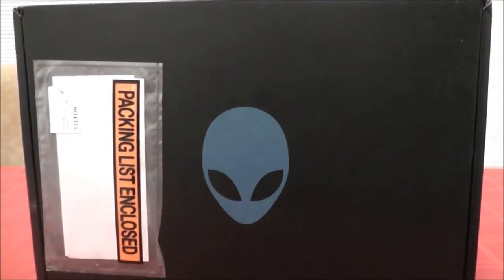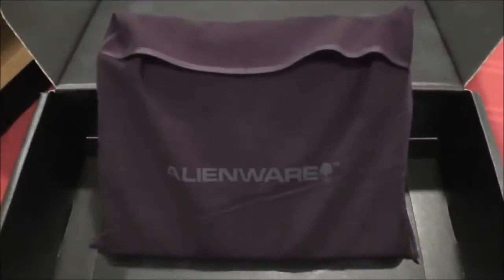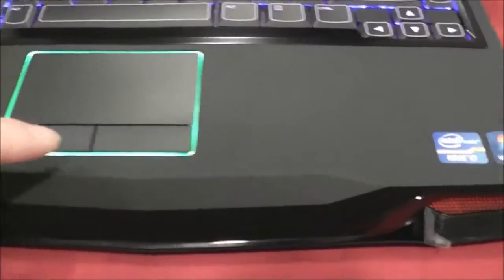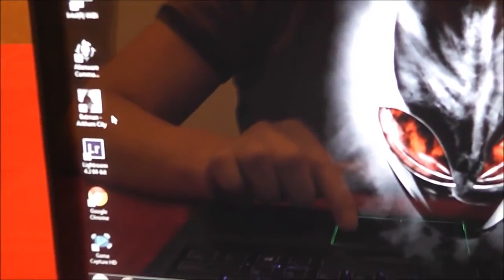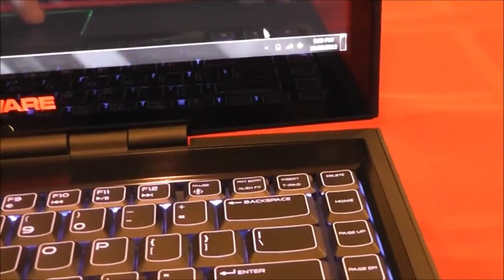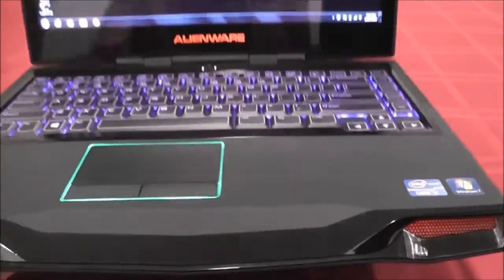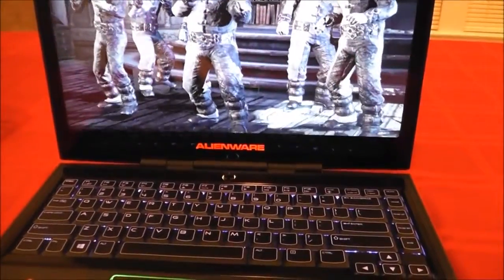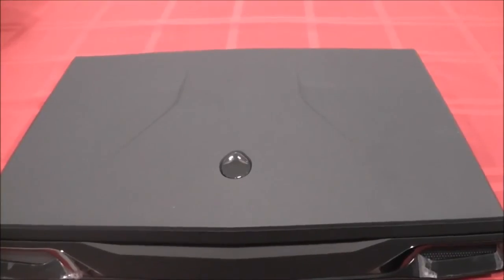Dell Alienware M14X - Full Review And Unboxing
TV Phones Laptop Desktop PC Motorola HTC Sony Samsung Apple Nokia iPhone iMac MacBook Reviews Unboxing Exclusive iPad Logitech Chrome Chromebook Google Nexus Amazon Kindle Fire HD 1080p iPod Nano Shuffle iTunes "iPod Touch" IOS6